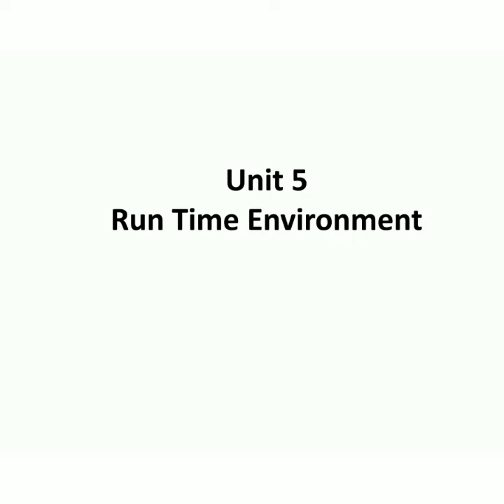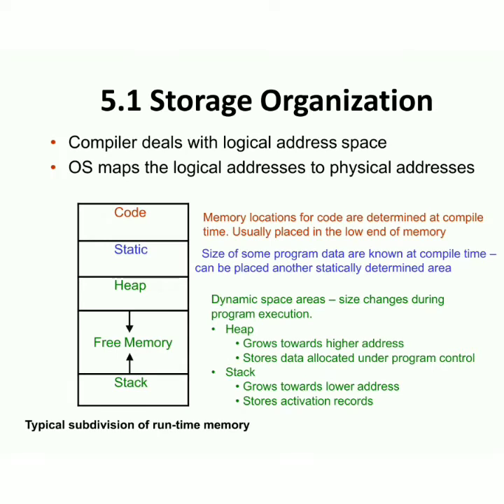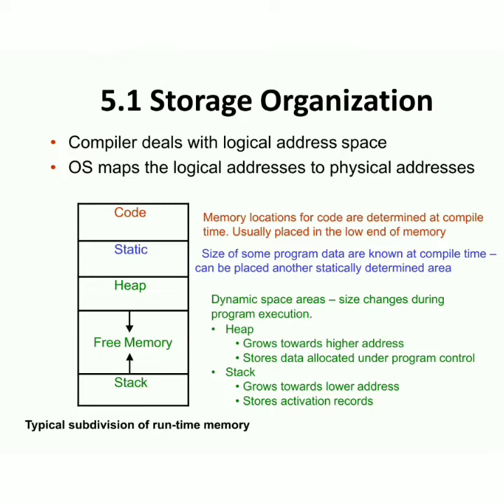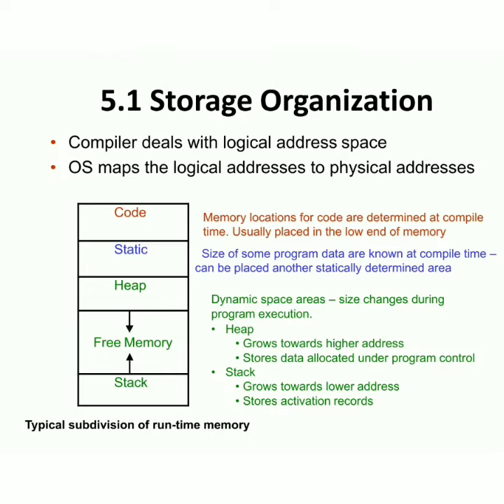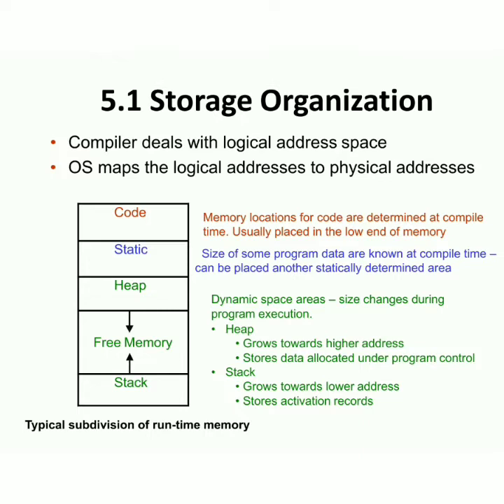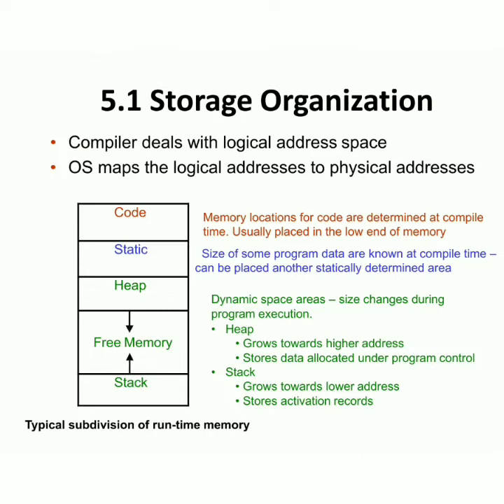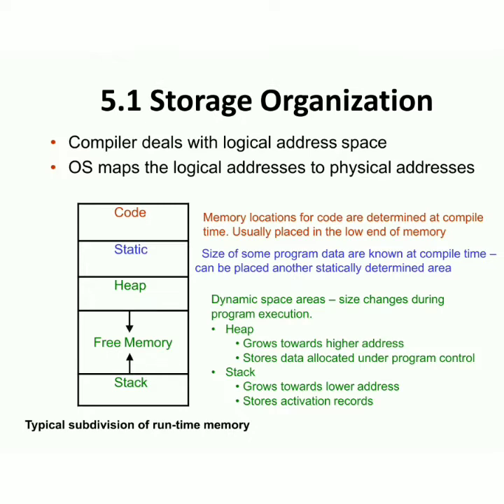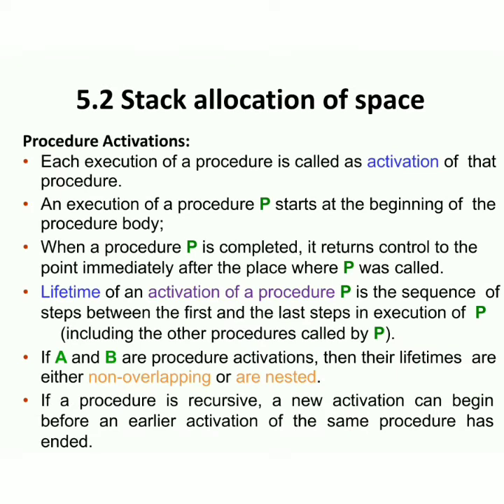Run time environment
This video briefs about the run time environment.